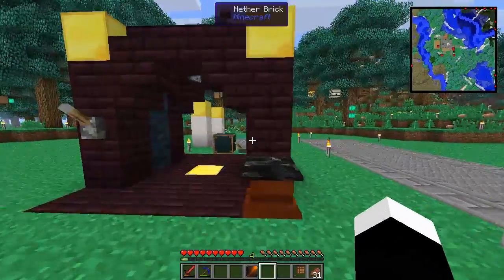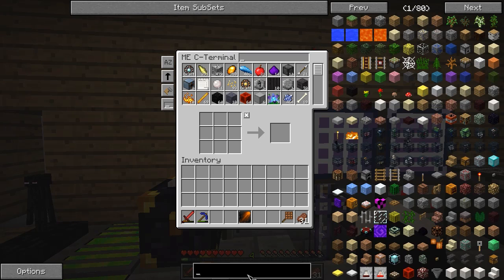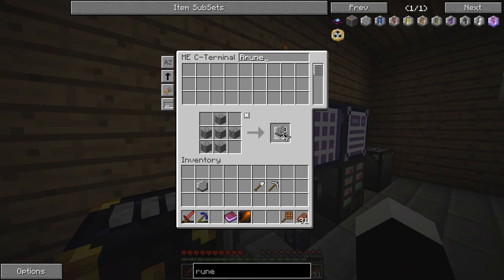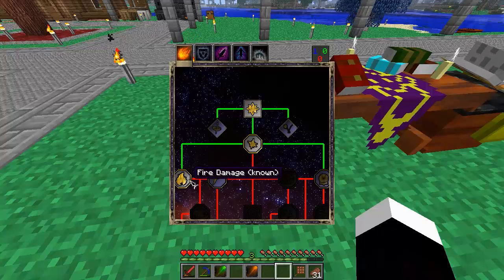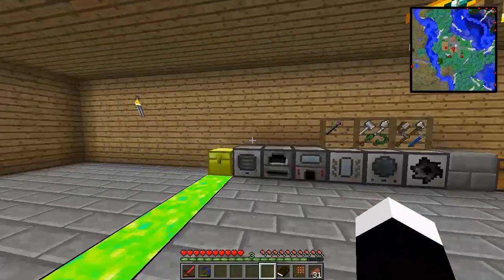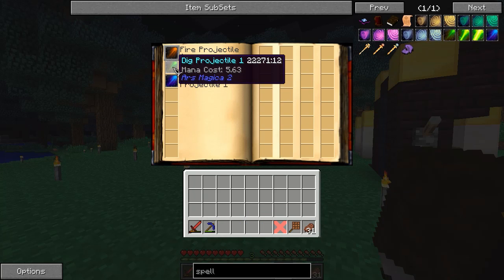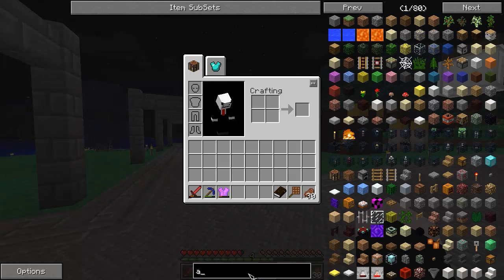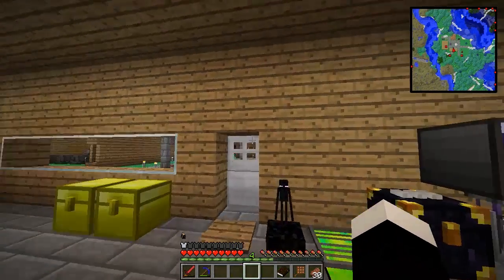Casual Craft Season 4 - Ep 28 - Ours Magic Ahh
Casual Craft is back and will be here for a while... hopefully